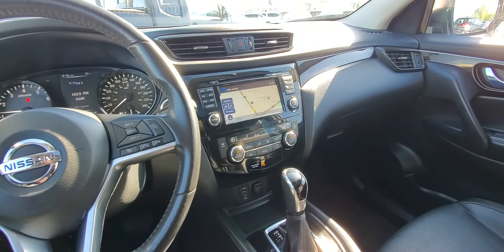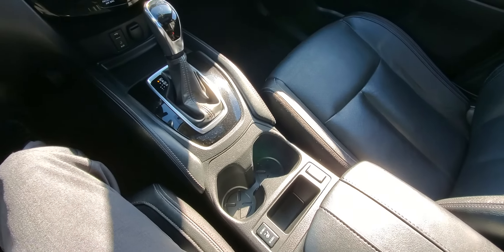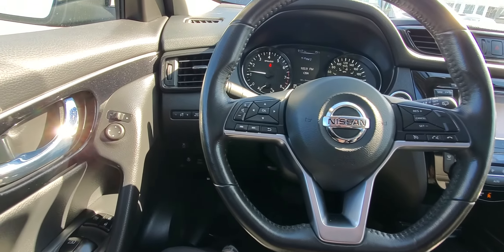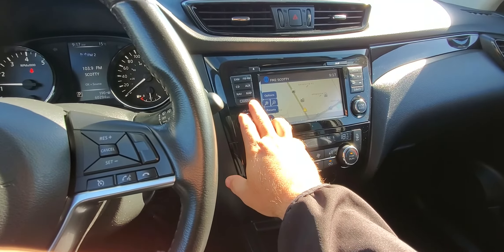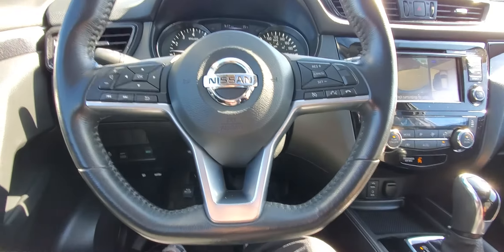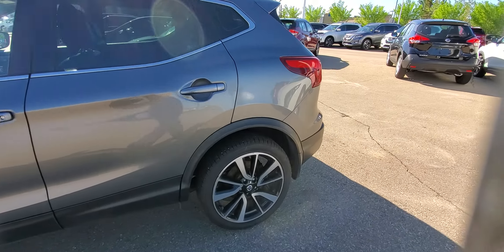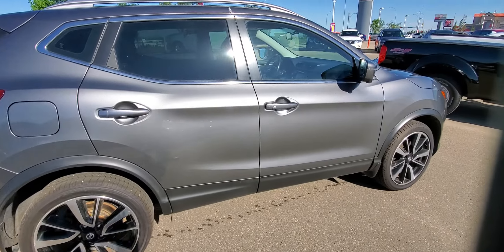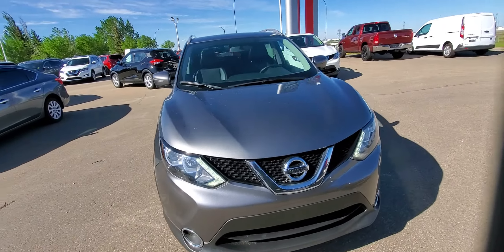2018 Nissan Qashqai SL.. p.c.